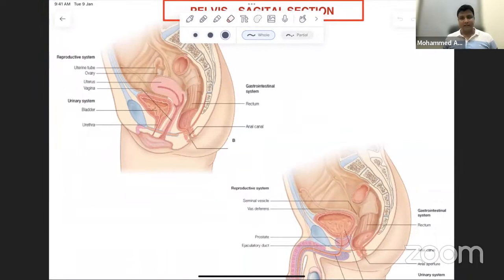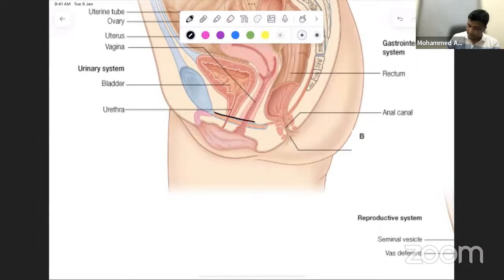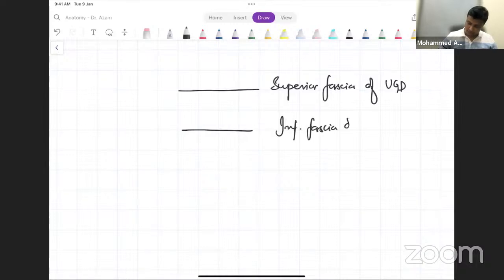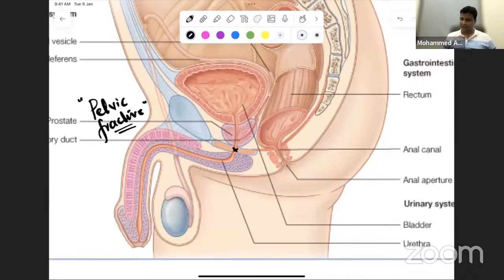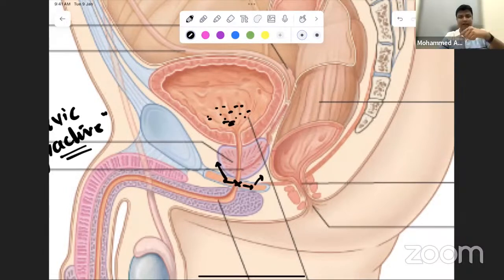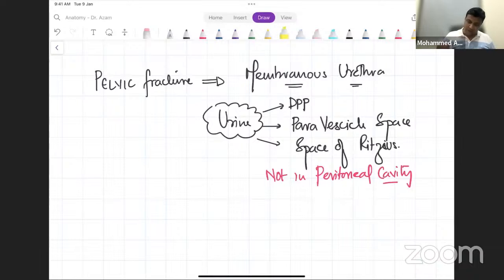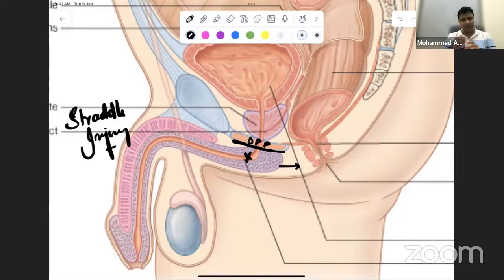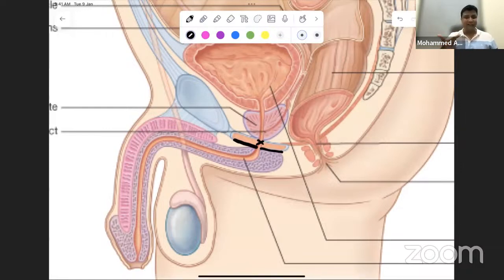ClinicalThursday | Extravasation of Urine by Dr Mohammed Azam - Anatomy | NEET PG | INI CET | FMGE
Join us this Clinical Thursday (3rd August '23) at 9 PM on DocTutorials' YouTube channel with Dr Mohammed Azam for Anatomy - CBL (Case Based Learning) NEET PG | NExT | INI CET | FMGE | DocTutorials